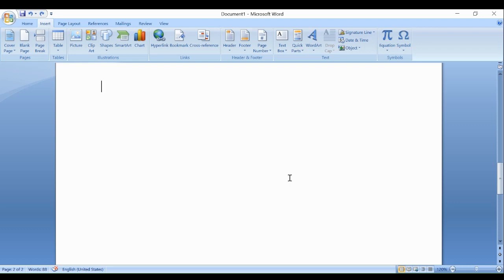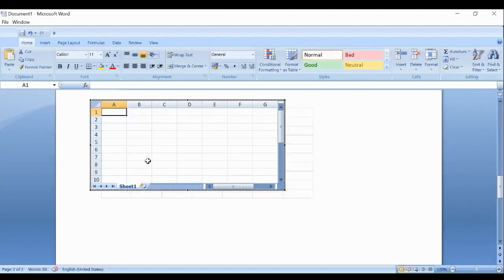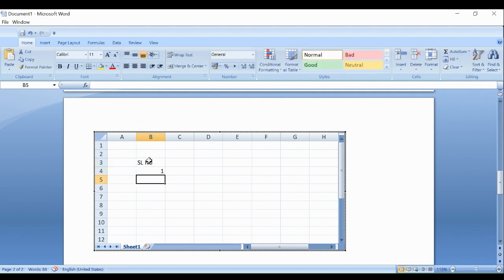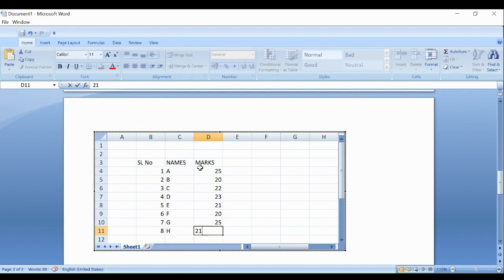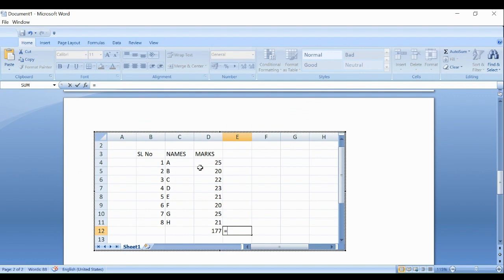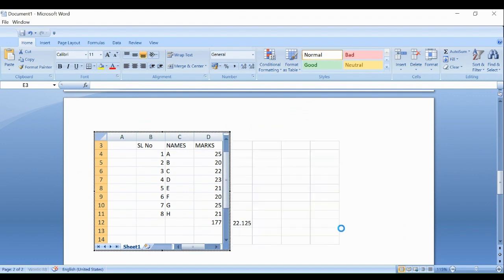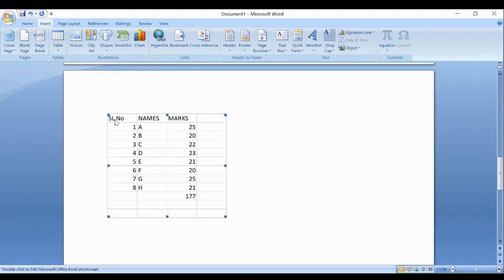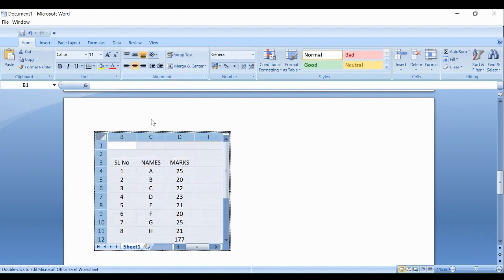How to insert Excel in Word